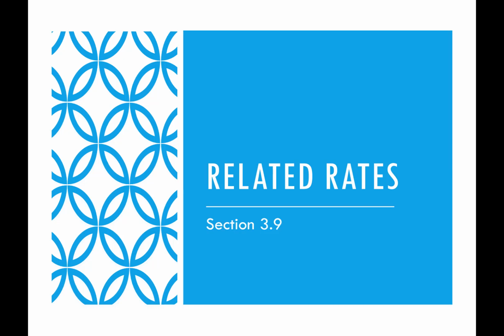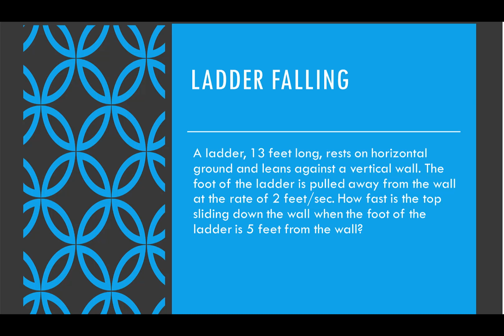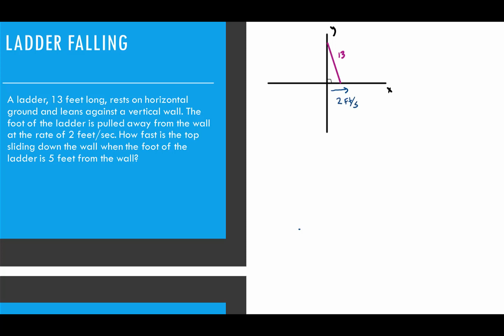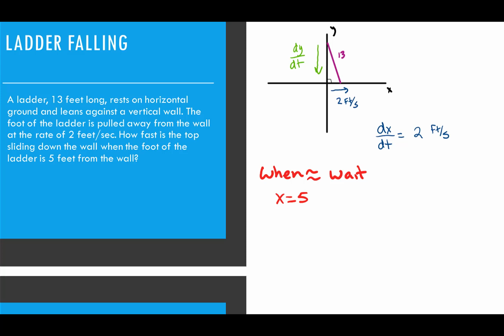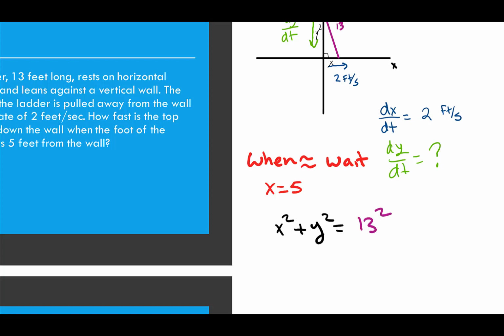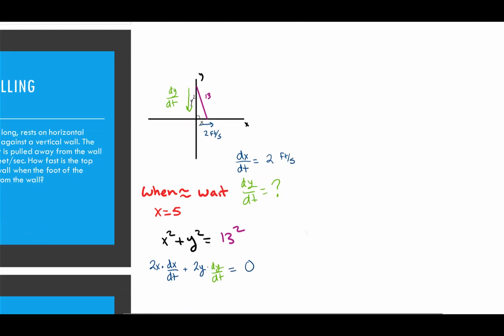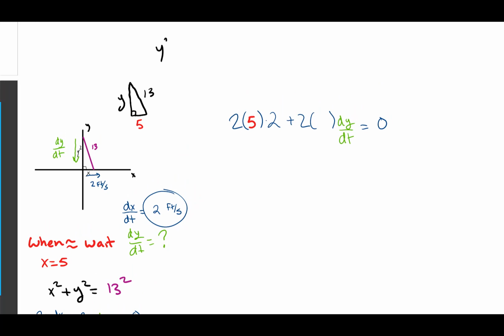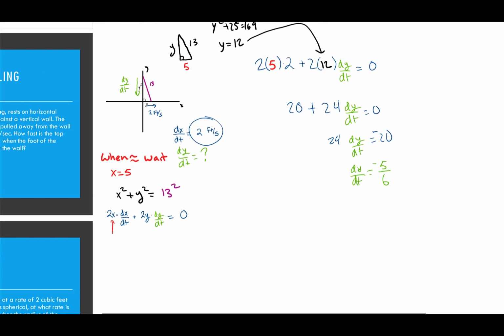3.11 Related Rates Intro/Example 1, with Muse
An introduction to related Rates and our first example problem. Sorry about the loud kitty (Muse).